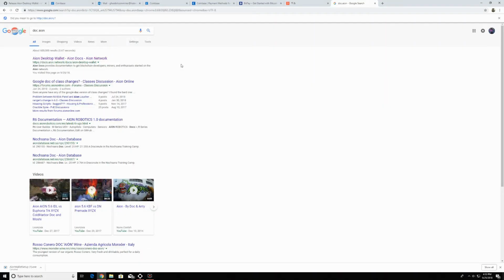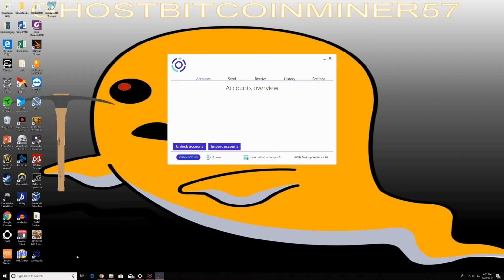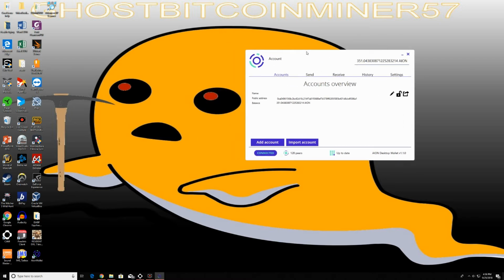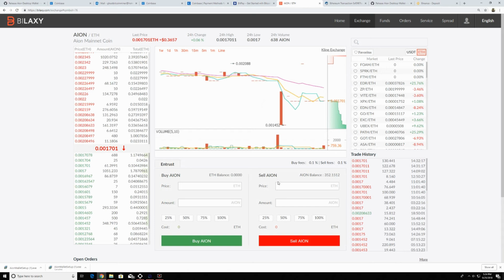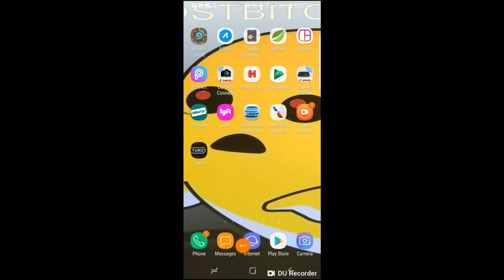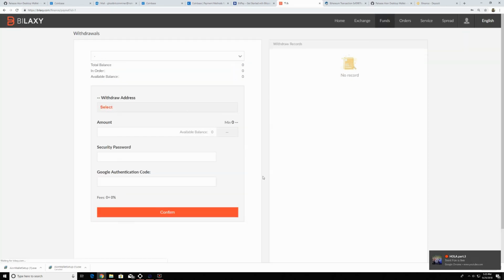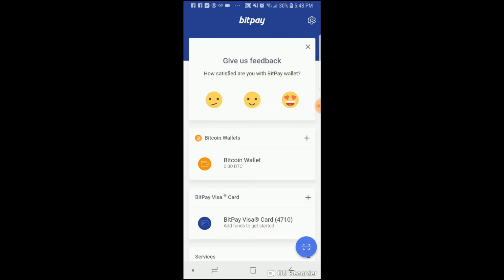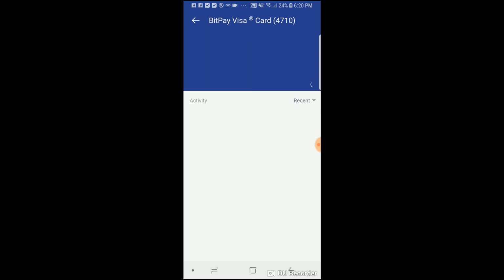How to make a FREE Windows Aion Private Wallet, and sell it to USD!